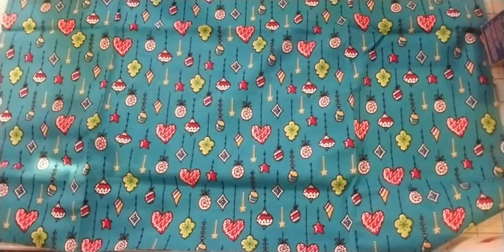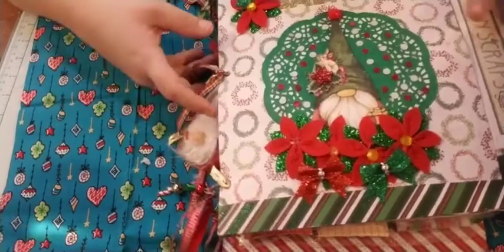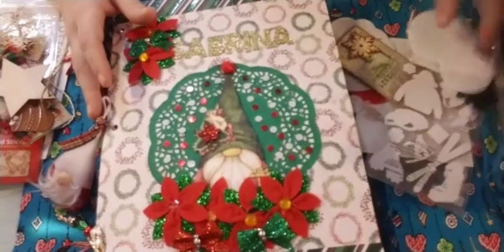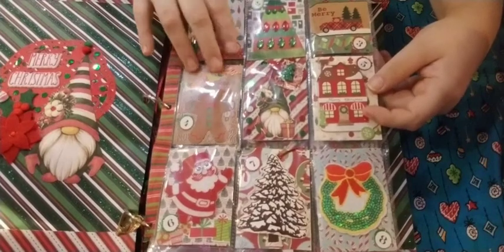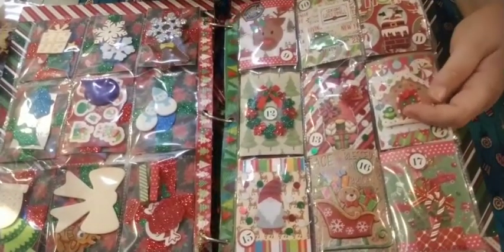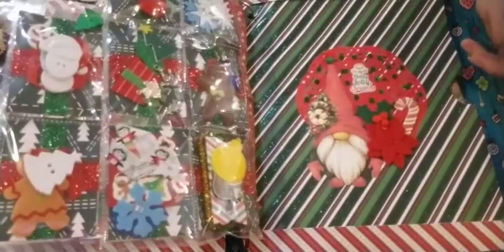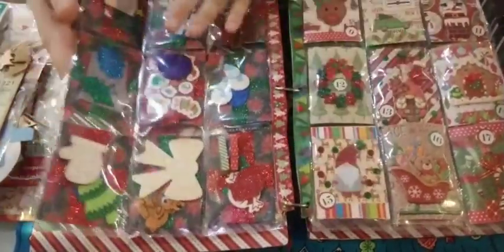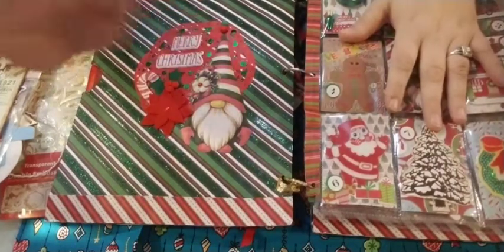🤶🎅25 Days of Christmas with Tina from Tina Messy crafty life🎅 day 25